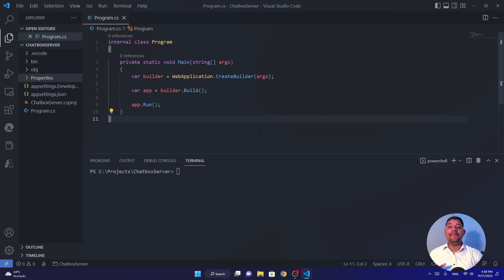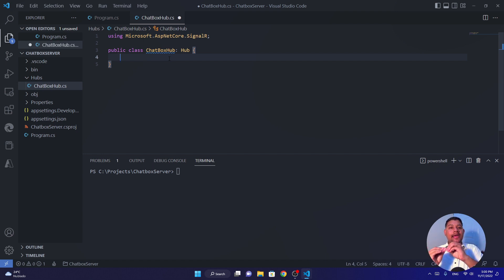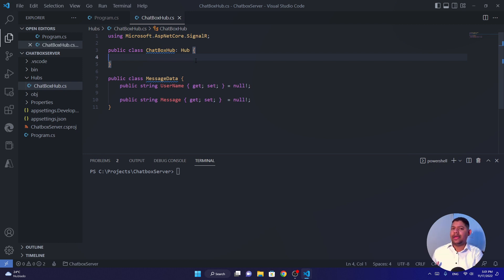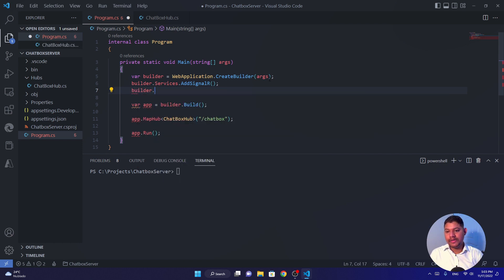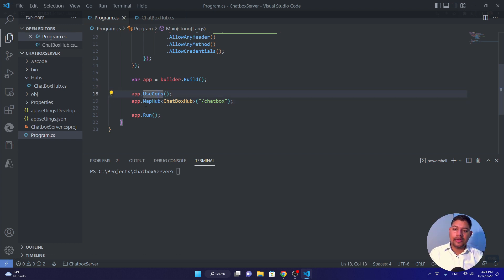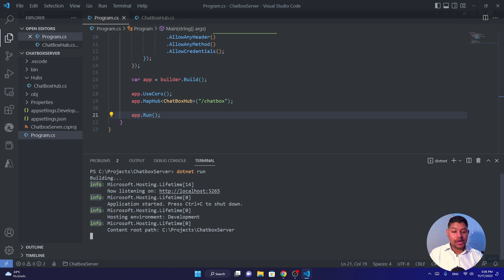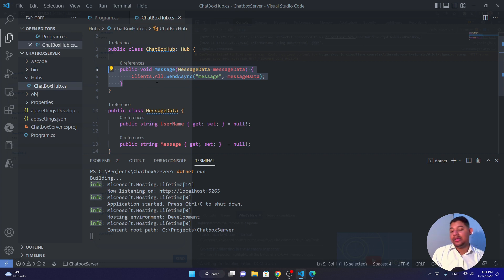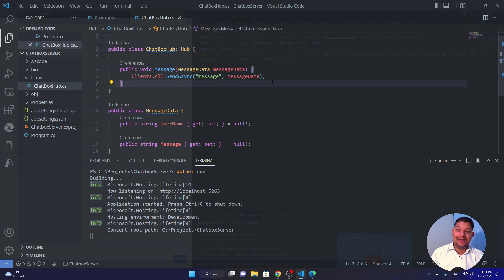An introduction to SignalR in .NET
⚡️ It's Innovation Flash time again! - Let's get ready for our new Video! ⚡️

🔎 This episode is an introduction to SignalR in .NET🔎

💡 In today's Innovation Flash we will learn the basics of real-time communication with SignalR in .NET.